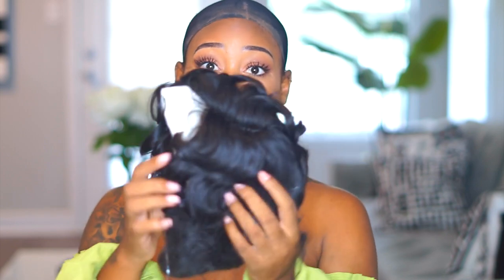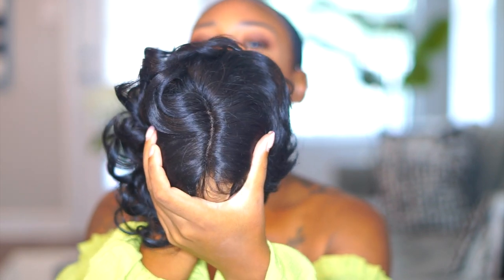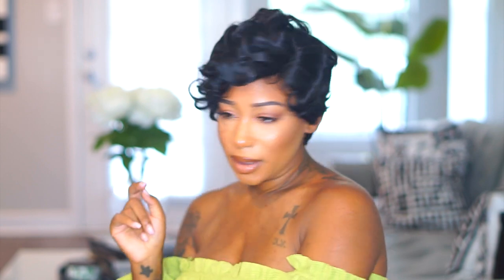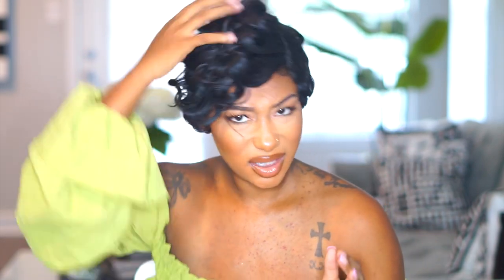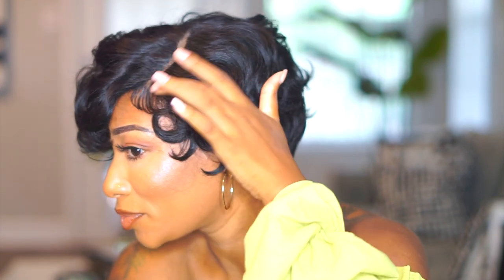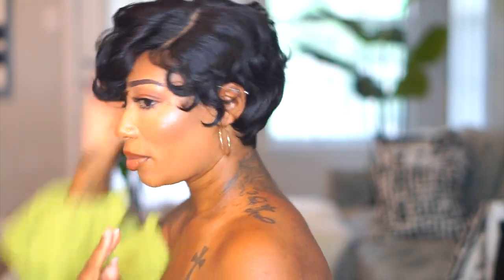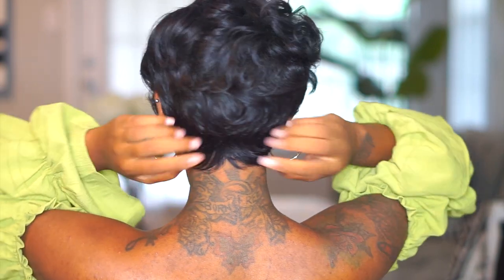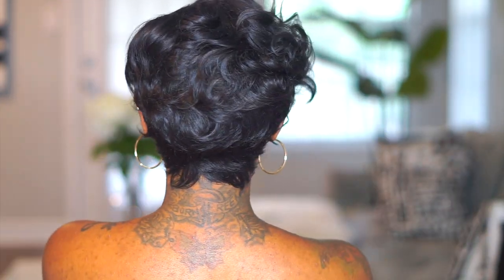Cute Short Wig Under $25| Ft Elevatestyles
Hey TK Gang! Check below for links to this hair